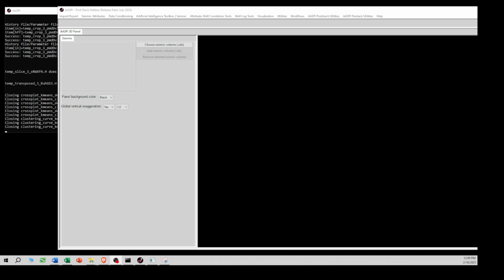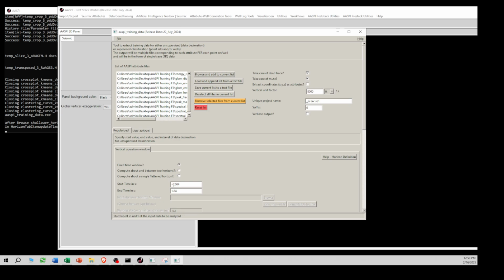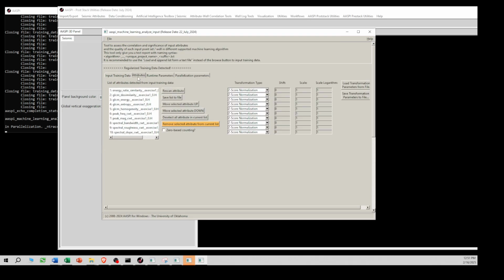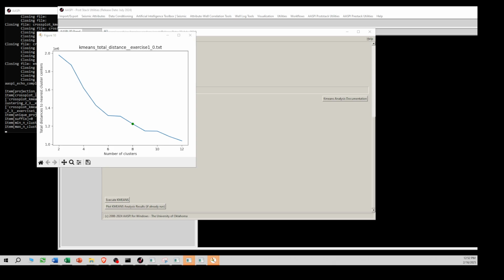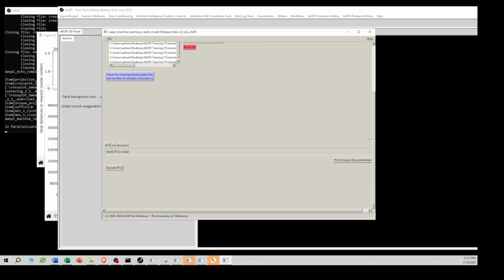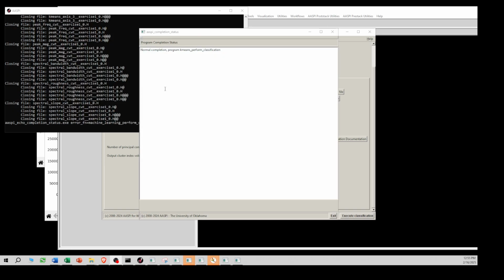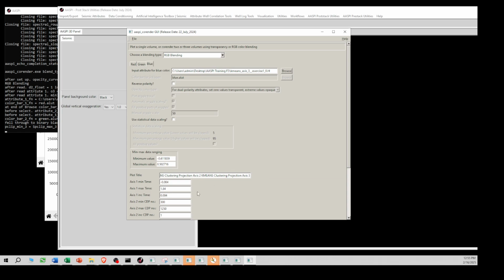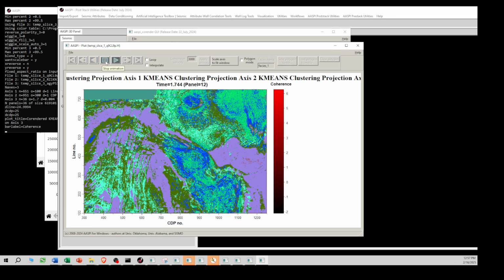9a- K-means clustering in AASPI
Quick video summary of running K-means clustering in AASPI